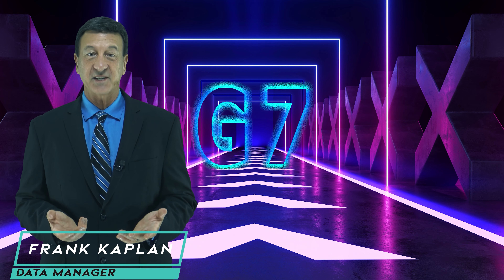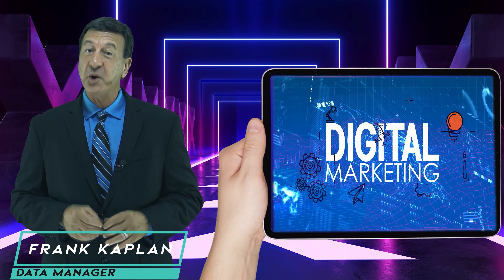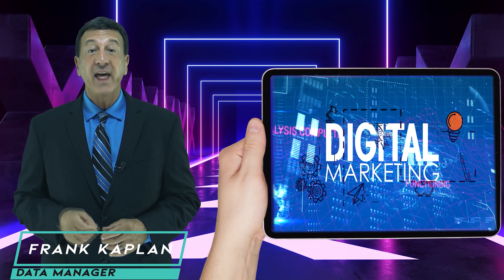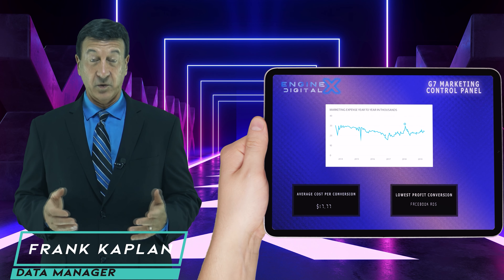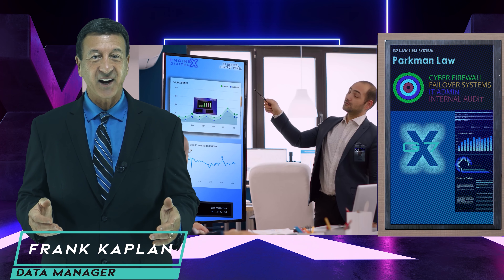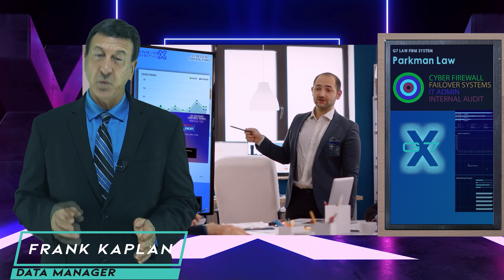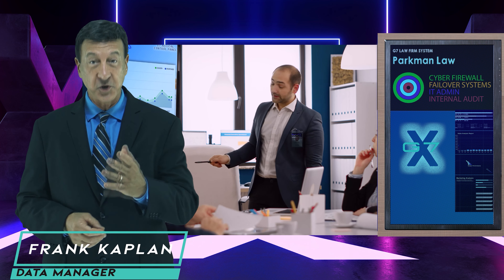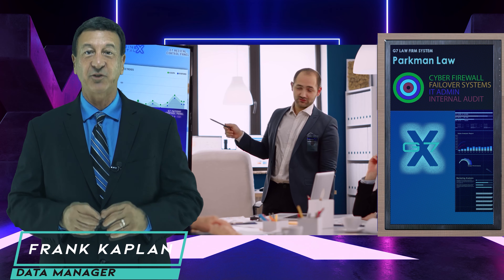G7 Digital Marketing Fast Fact 2021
Find out how our exclusive G7 System gives our clients total control of their digital marketing.